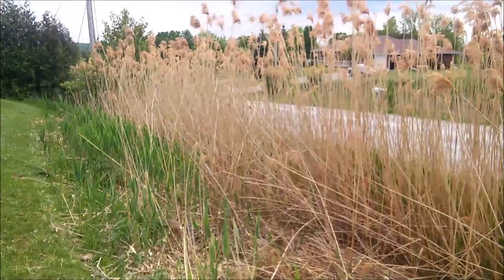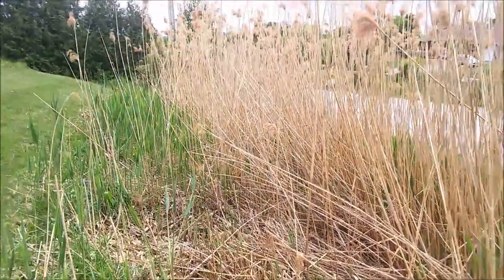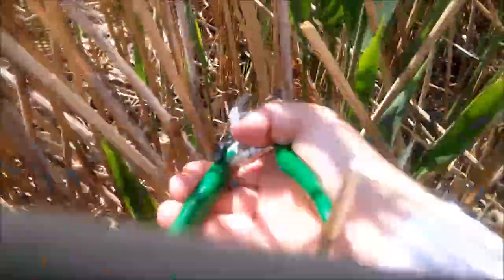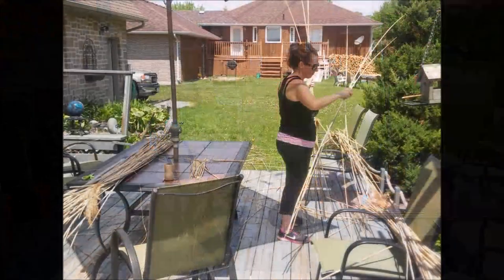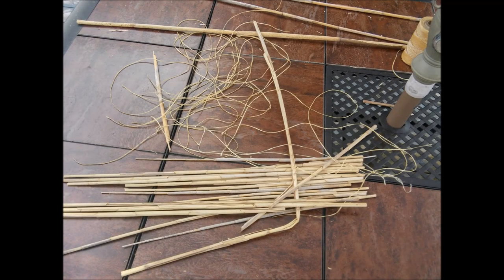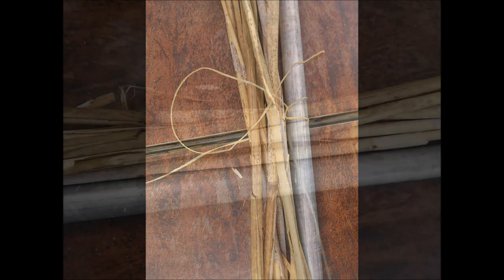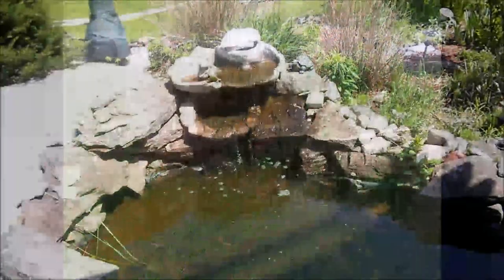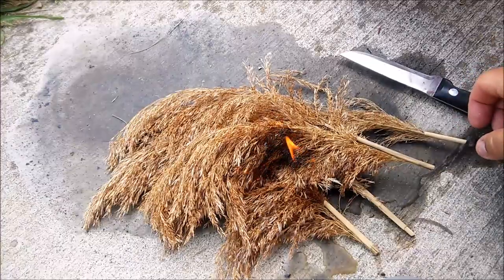Primitive Phragmities Canopy Build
Learn about the making of my Primitive Phragmites Canopy Build. After years of sun, my 10x10 canopy finally had to be retired. Instead of buying a new one, I taught myself how to weave and create thatched roof mats from phragmites and turn my pool side gazebo into a natural tiki hut, all using phragmites from my front ditch!